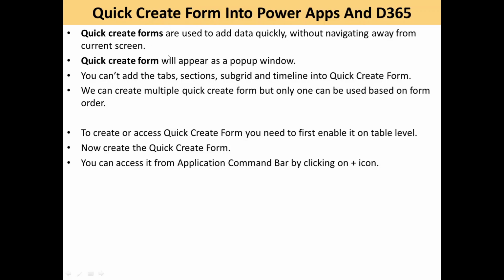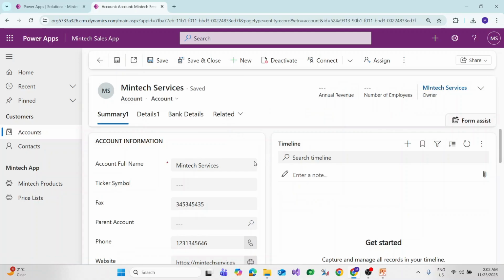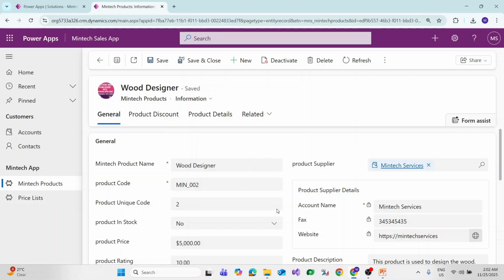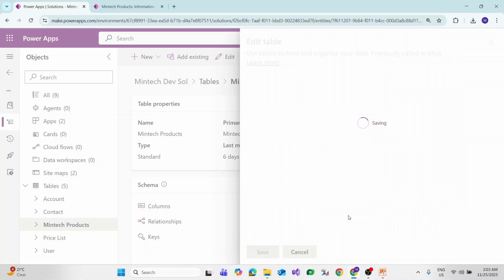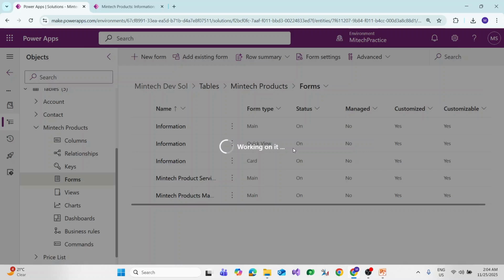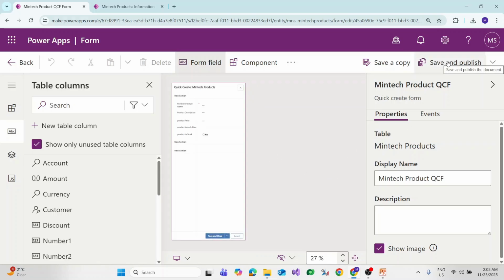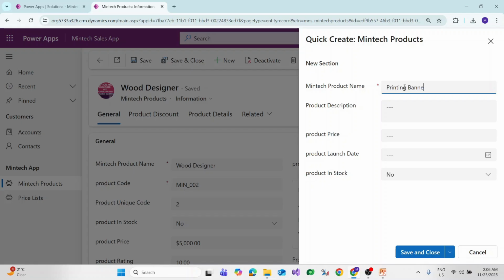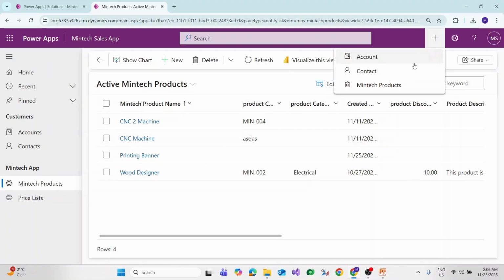16. Quick Create Form Into Power Apps and Dynamics 365 CRM CE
In this tutorial we will learn Quick Create Form Into Power Apps and Dynamics 365 CRM CE.